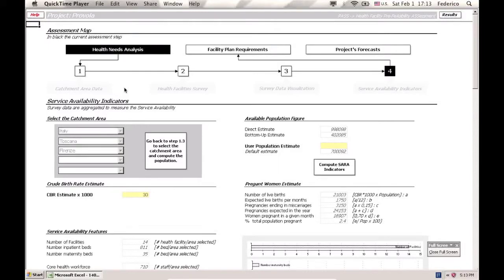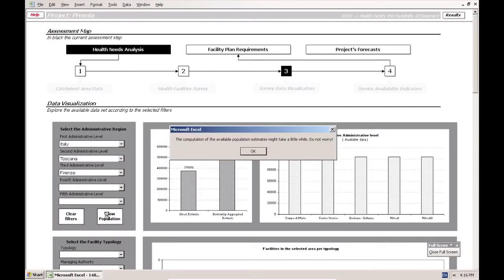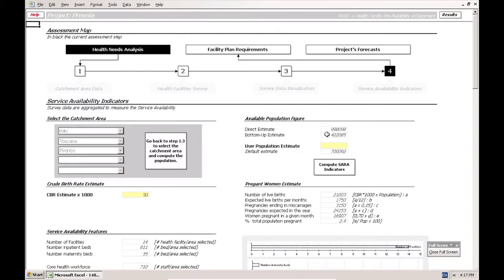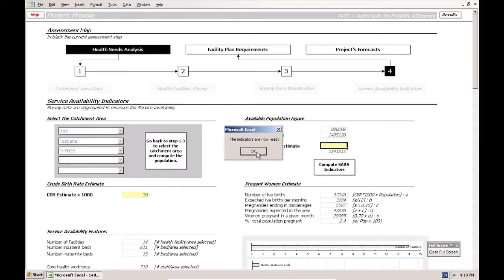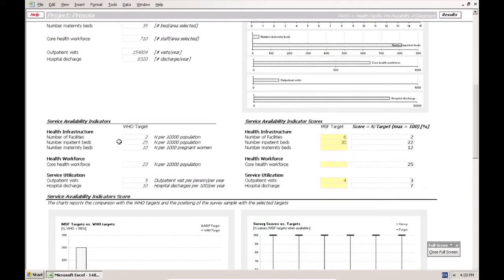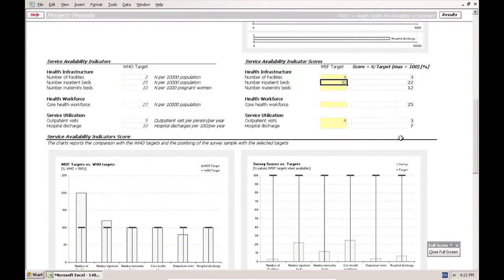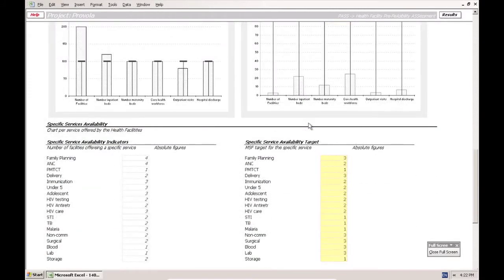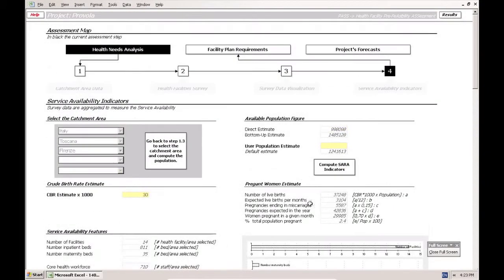1 4 PASS SARA ALL